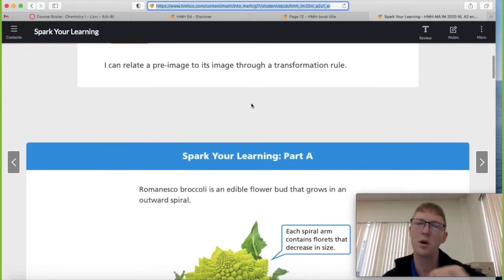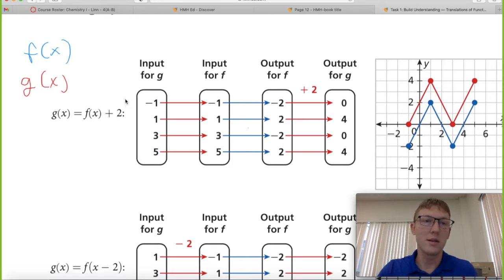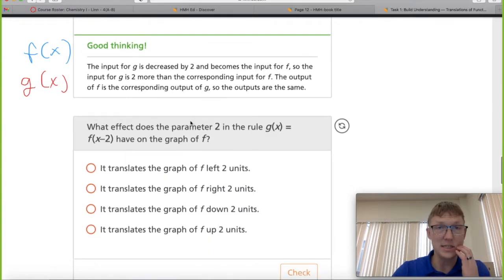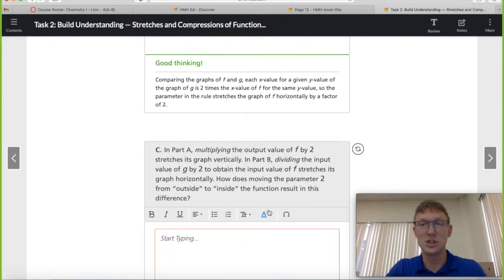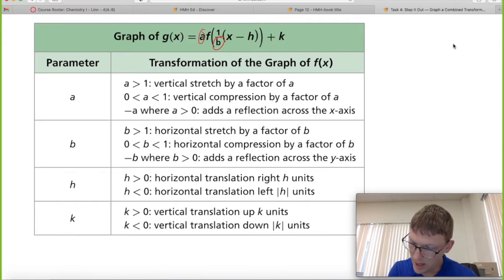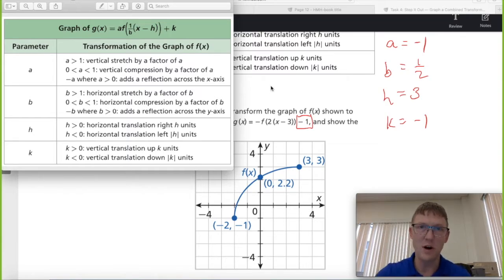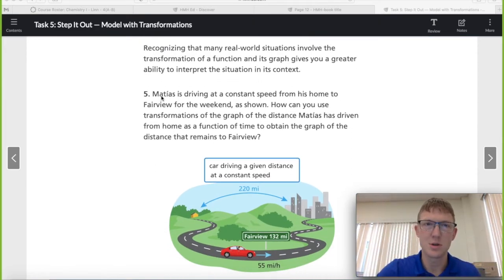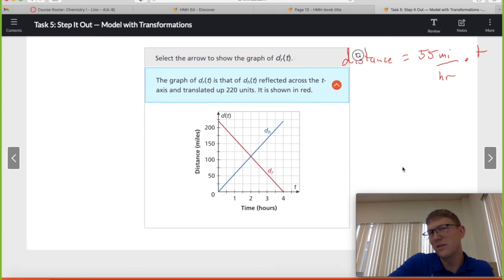1 3 Lesson